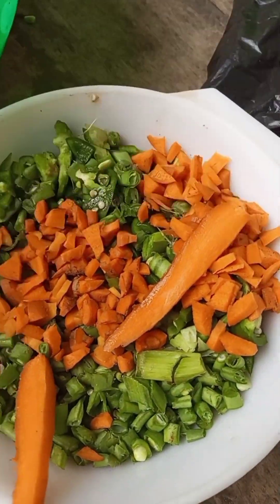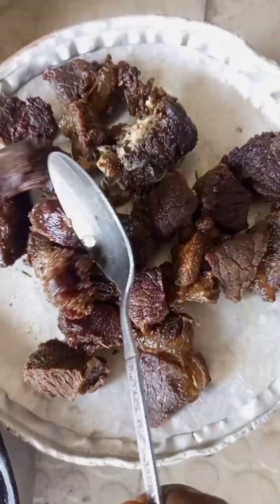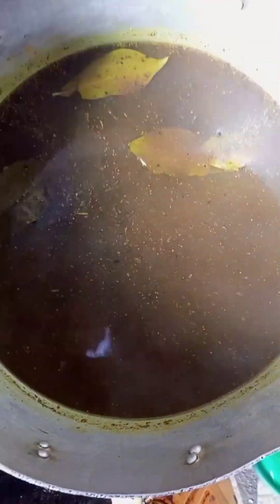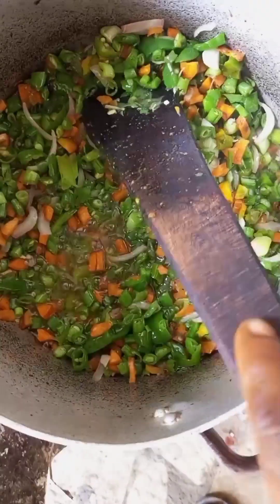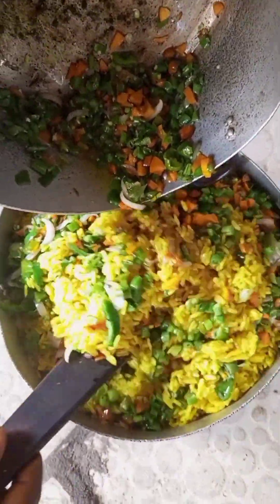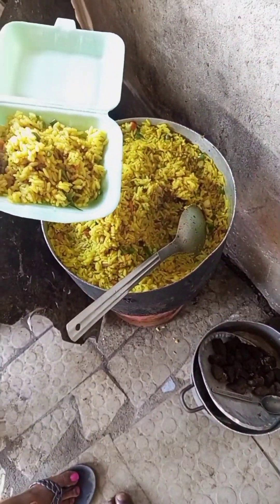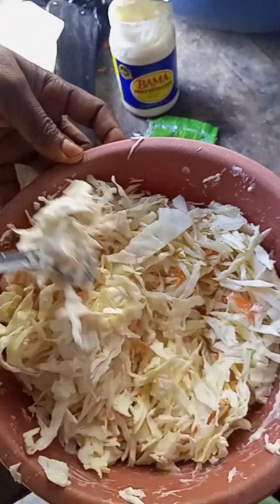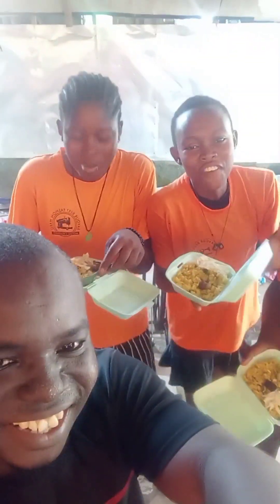how to cook fried rice. my birthday food